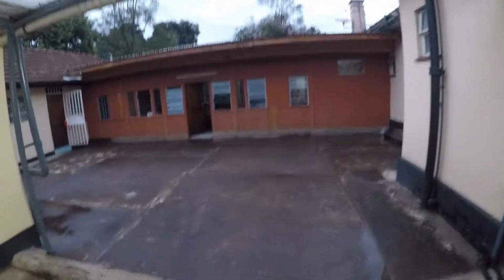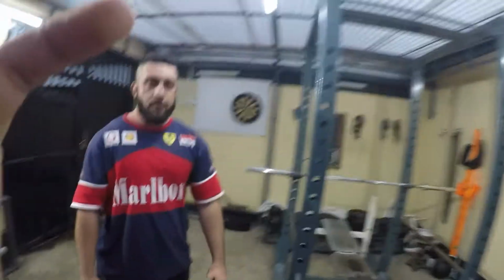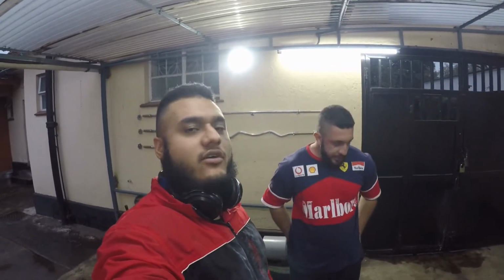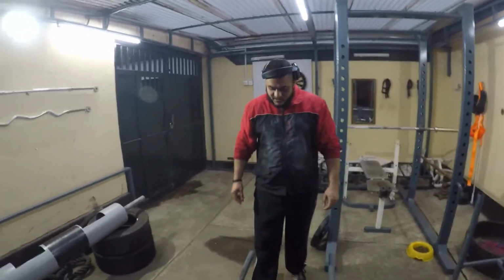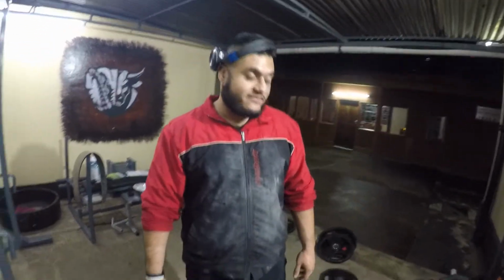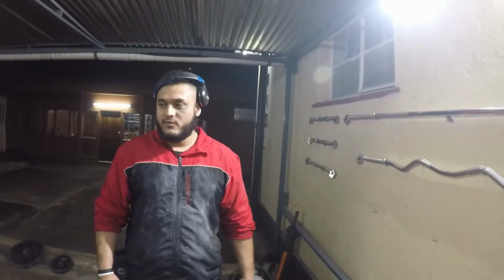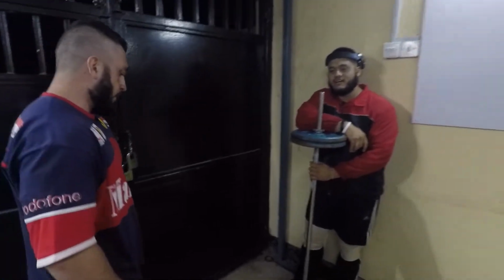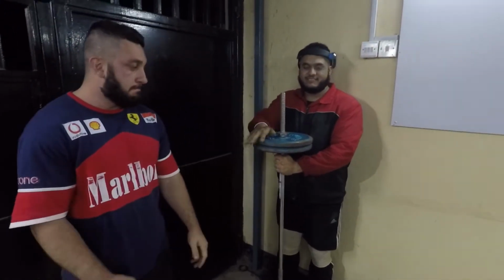206 KG FARMERS HOLD AND 100KG LOG!!!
Lord Taylor- Until there's more.